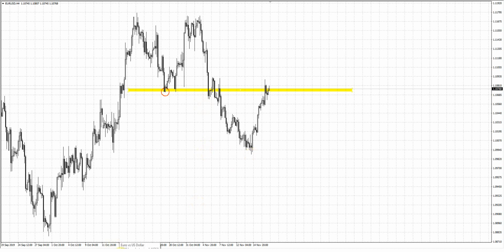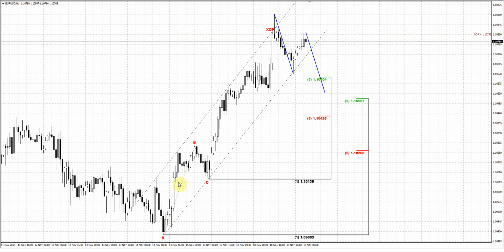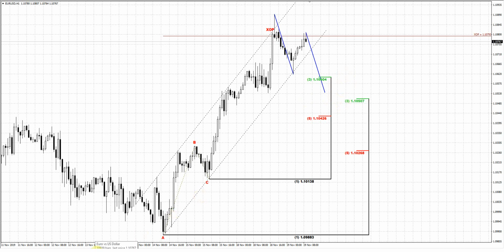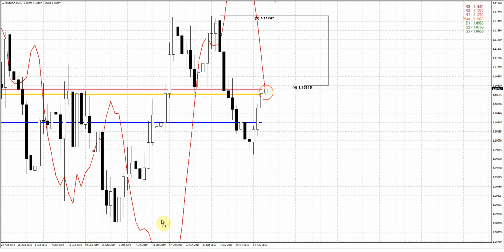ForexPeaceArmy | Sive Morten Daily, EUR/USD 11.19.19